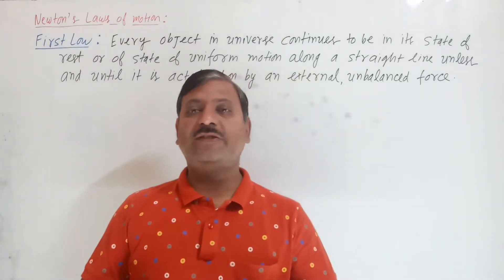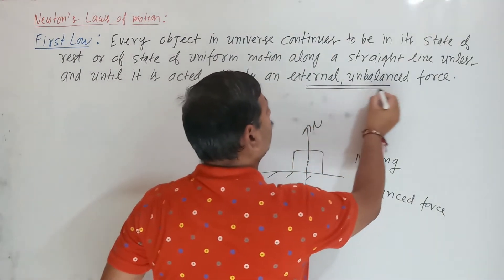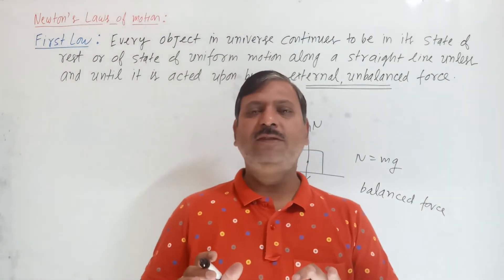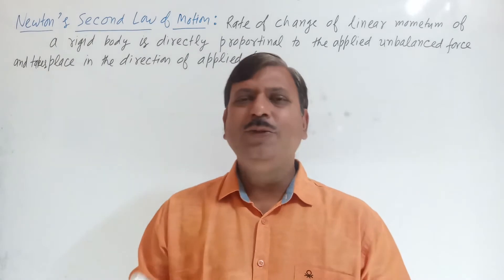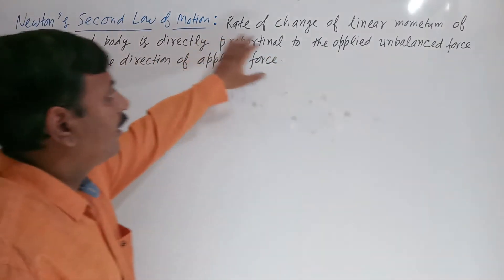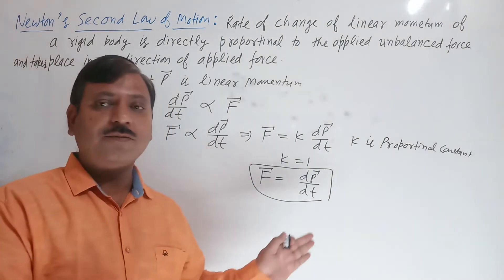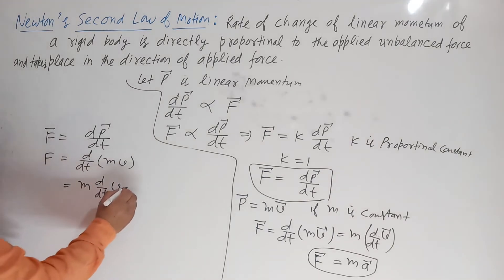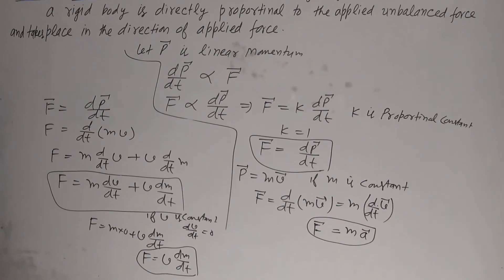Laws of motion -2........ Newton, s first & second laws of motion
Physics by Ravi Rai Sir.. Saraswati IIT academy